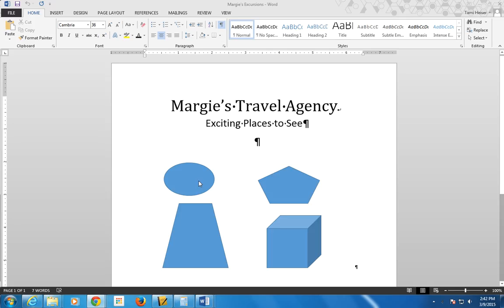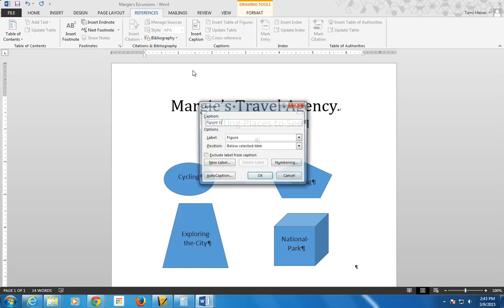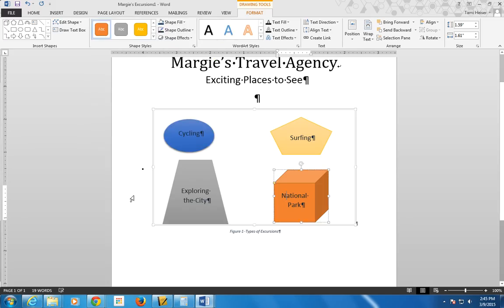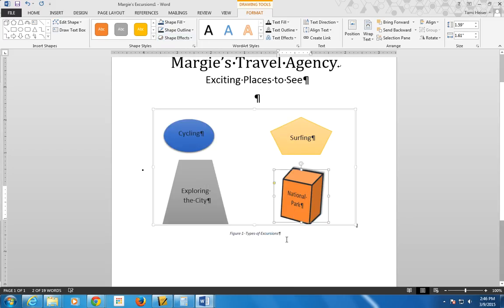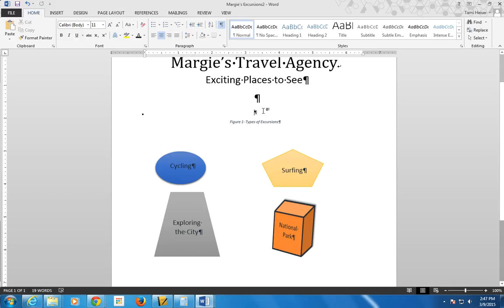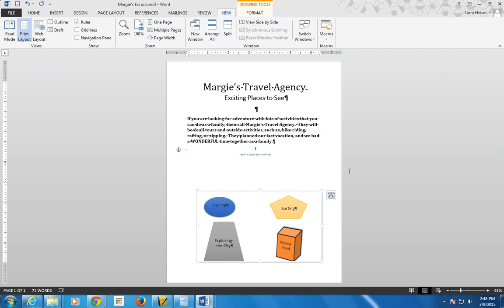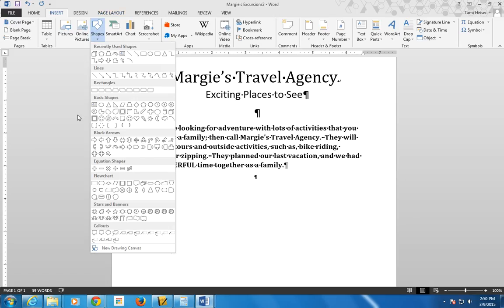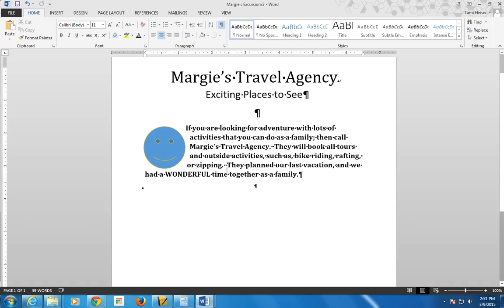Word Lesson 8 pg. 258-262